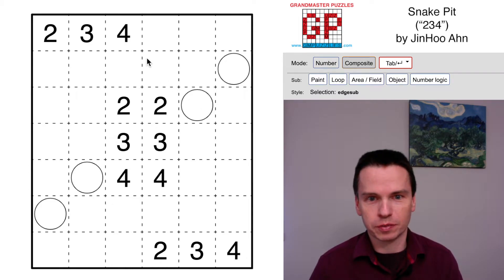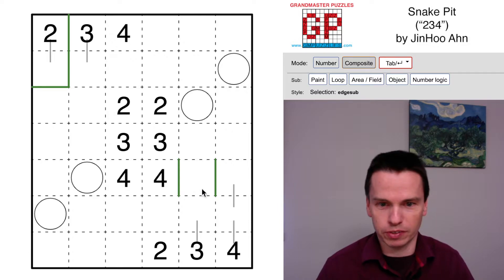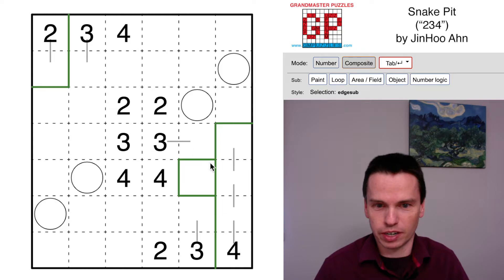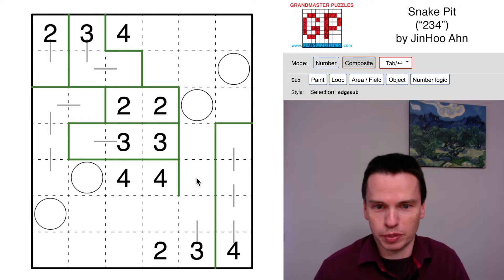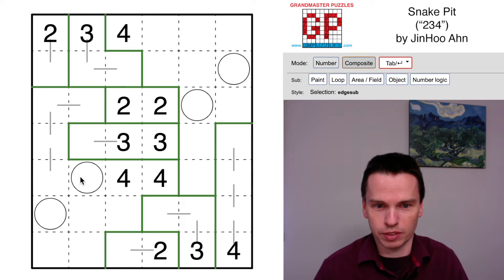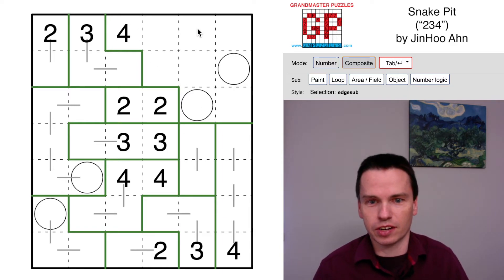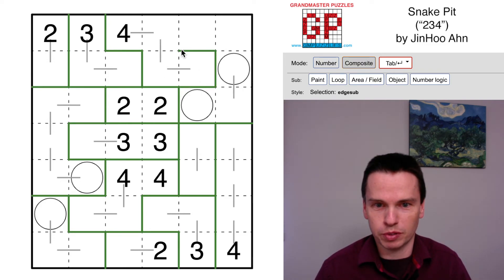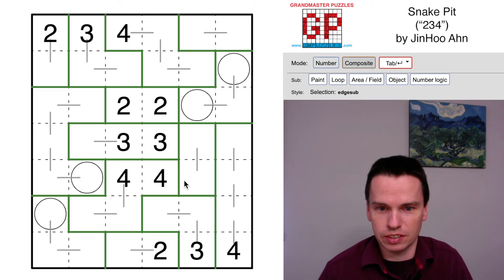GMPuzzles - 2022/06/06 - Snake Pit by JinHoo Ahn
Can you connect all the 2, 3, and 4 clues (and possibly uncover hidden snakes) in this cute Snake Pit puzzle by JinHoo Ahn? This video will give you some key lookahead steps to succeed in this style.